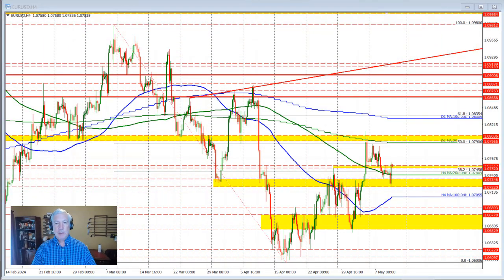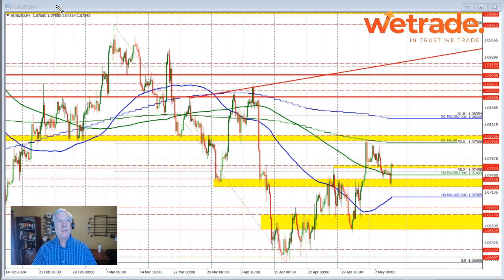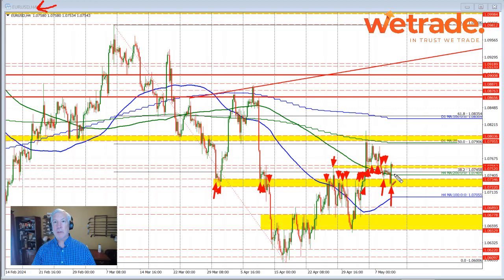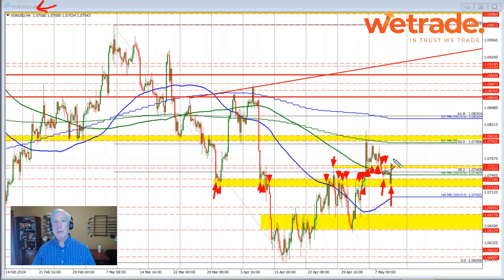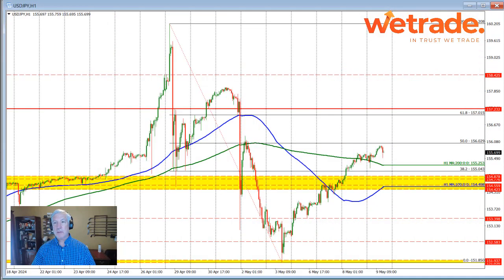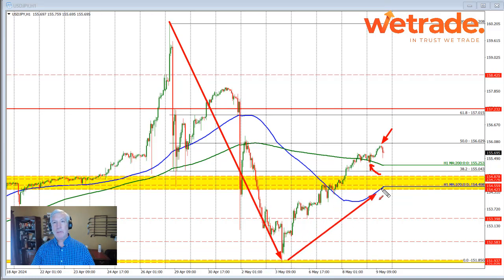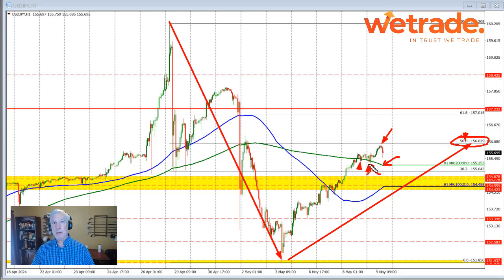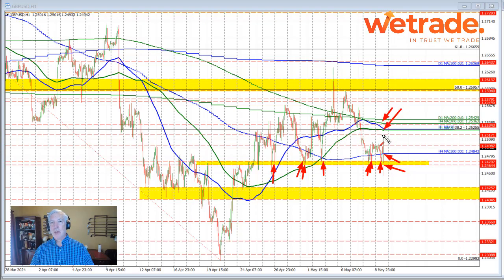Kickstart the FX trading day for May 9 w/a technical look at the EURUSD, USDJPY and GBPUSD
The BOE kept rates unchanged but suggested softer policy ahead.